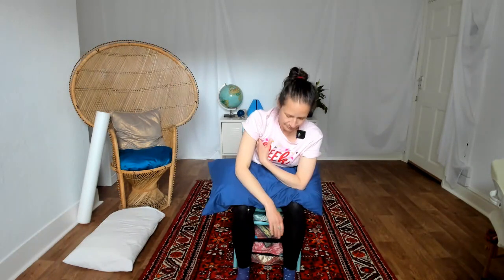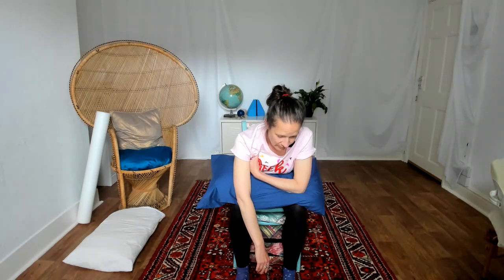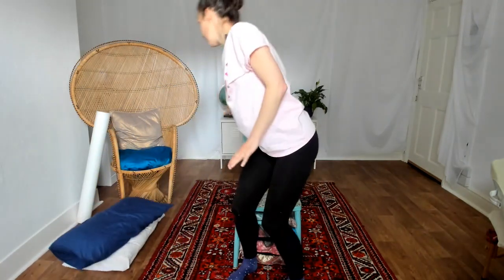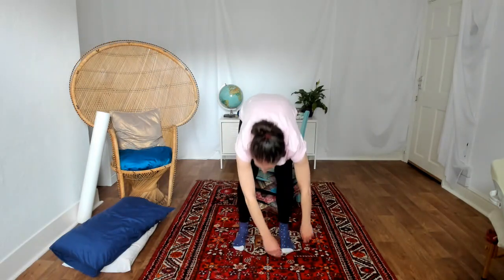Body Geek Club session from Saturday 22nd May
Sometimes the easiest way to describe Body Geek Club is to say "Watch this...", so here is one of the three weekly sessions I produce for members of Body Geek Club.

Body Geek Club recognises that as invested as you are in your health and wellbeing, time is a precious commodity, so you're looking for ways to optimise both.